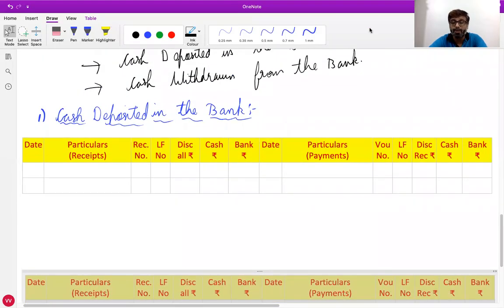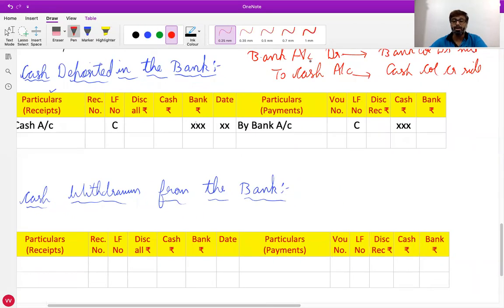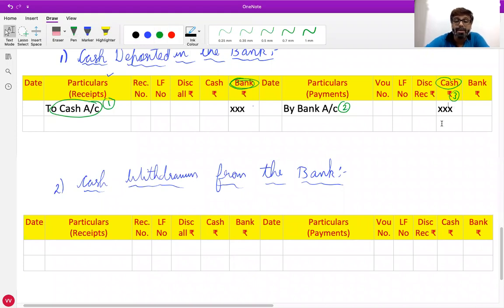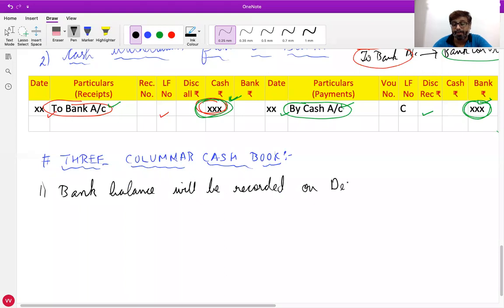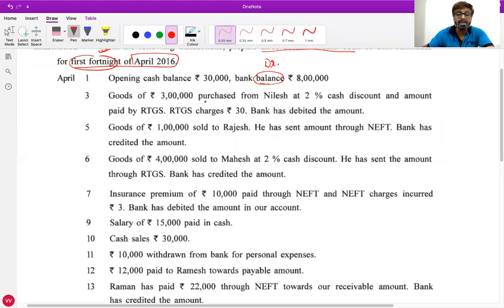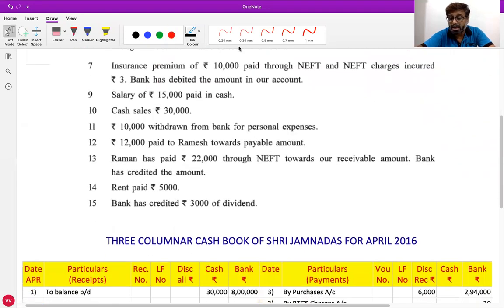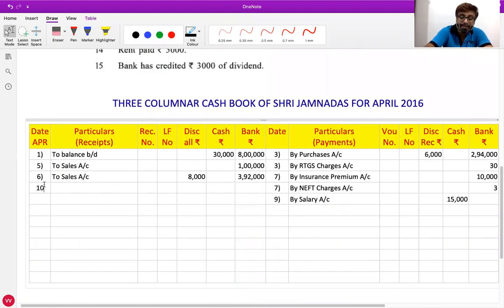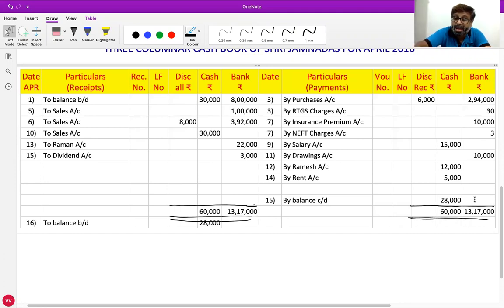Cash Book Live Session 3 - Contra Entry and Illustration 7